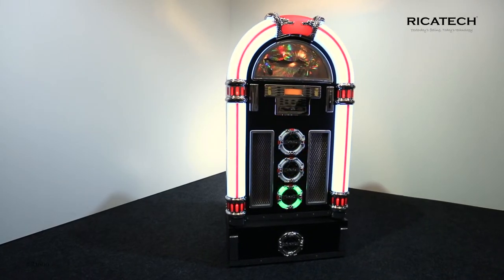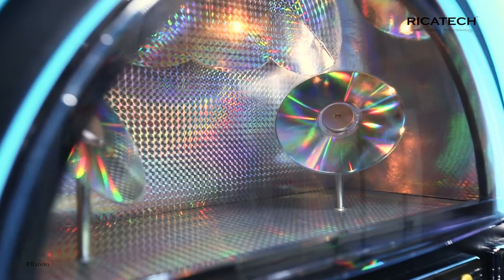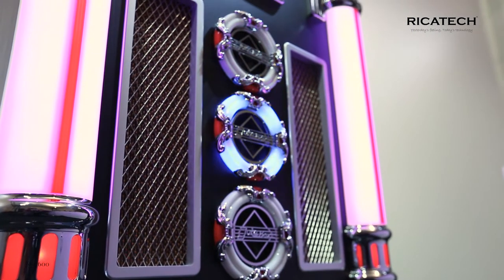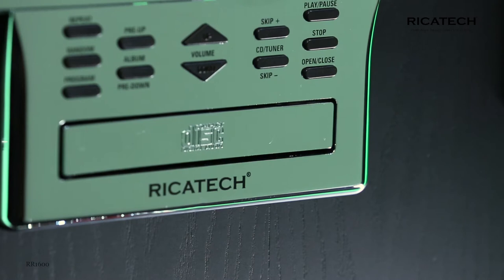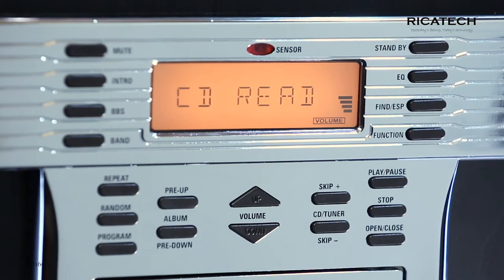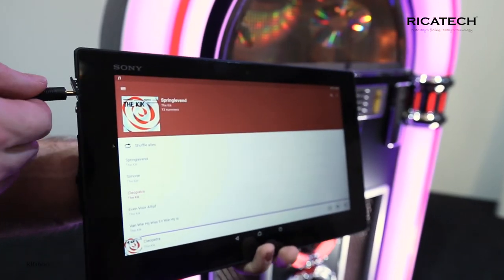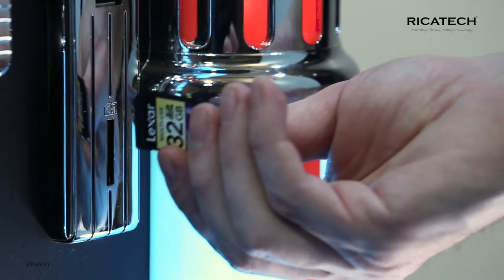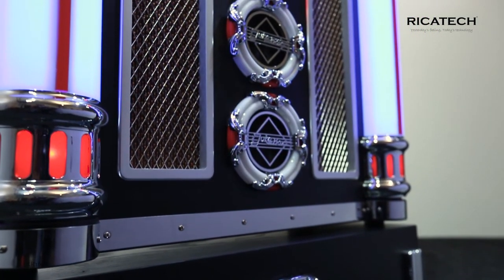Ricatech RR1600 Full-size 7-colour LED Retro Jukebox with CD player, radio, USB & SD, line in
The RR1600 lets you relive the 50s in all their glory. This wood-finished jukebox is a real atmosphere setter. The tube lamps and the whole look give free rein to nostalgia. Using the LED system, they can change into no less than 7 colours and let the light shine to the rhythm of the music. The tubes’ LED lamps alone betray the fact that this apparently outdated showpiece contains the latest technology.

The RR1600 can play mp3s and CDs via inbuilt 15 watt stereo speakers and has an AM/FM radio. You can therefore be certain that all your favourite music is collected on one device. And if that’s not enough, the RR1600 also has an AUX input to connect other audio devices such as phones, iPods, tablets or laptops.  You can also play your digital music on the jukebox via a USB stick or an SD card. Make your RR1600 complete with the optional Ricatech RJS106 Jukebox Stand and raise your jukebox by at least an extra 22 cm.